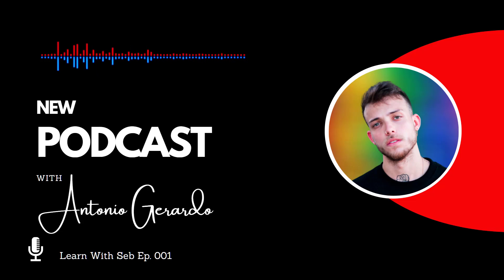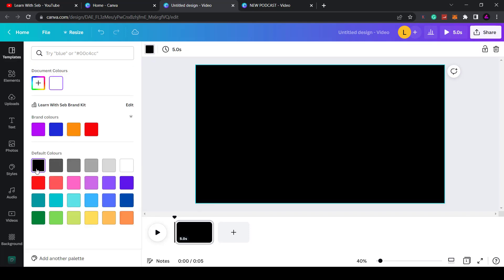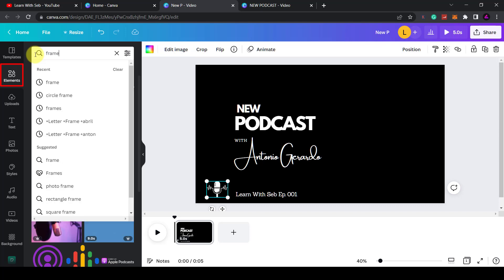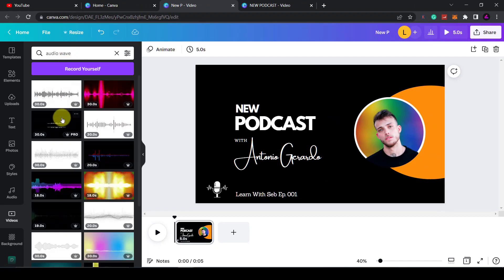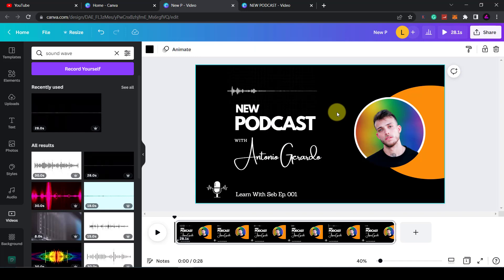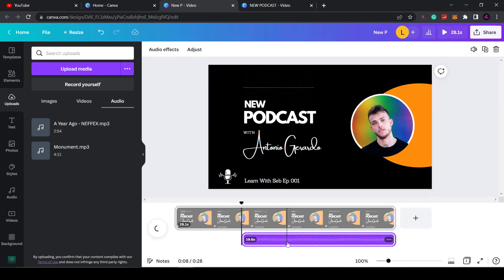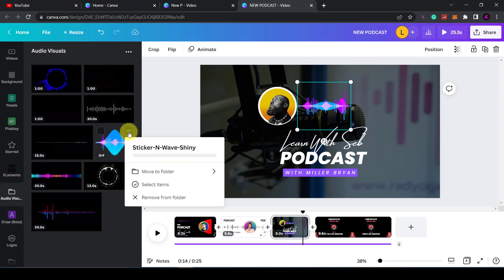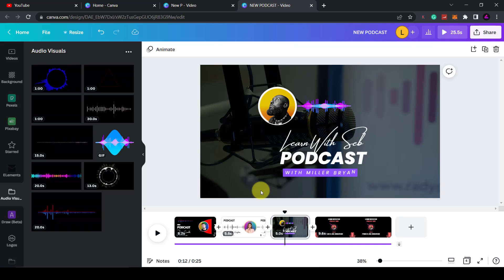How To Make A Podcast Visualiser in Canva (Podcast Audiogram Sound Wave Tutorial)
► INVIDEO - Simple Online Video Editor - 1000s of Video Templates

There is no guarantee of any results using the techniques and ideas mentioned in this video. Your results may vary depending on your work ethic, experience, knowledge, and application of skills.

Watch this video to learn:

How to make a podcast visualiser
How to make a podcast sound wave
How to make an audio visualizer for podcast
Audio visualizer for podcast
How to create podcast audiogram
Podcast audiogram canva